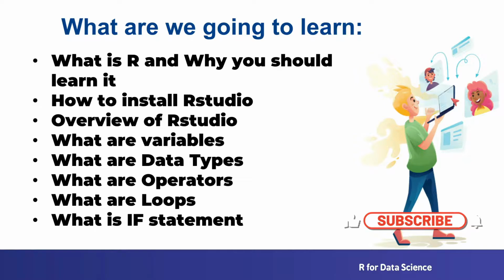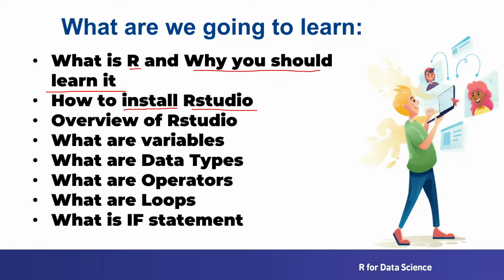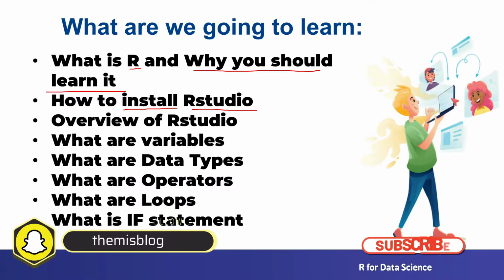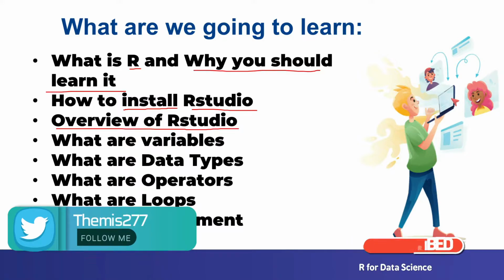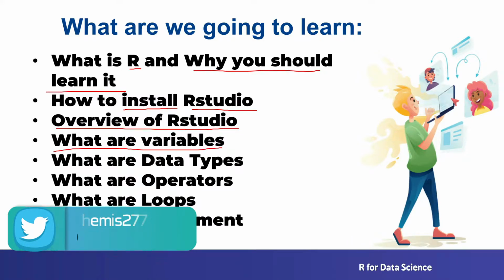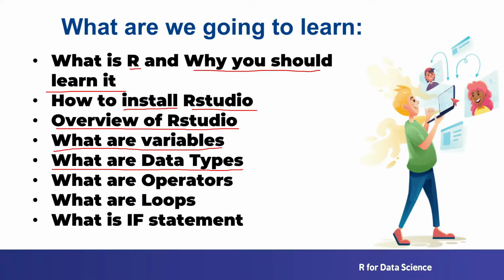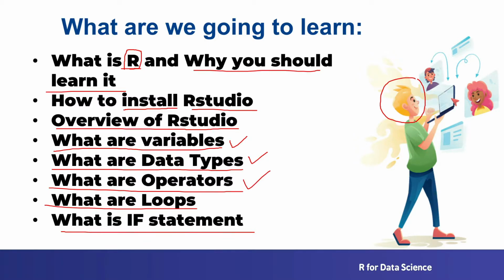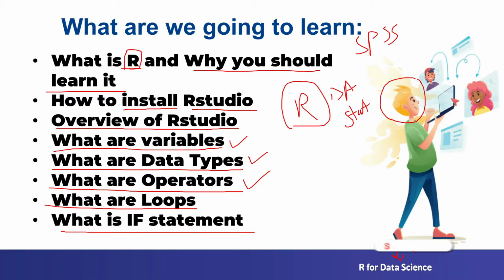💻Lesson 0 : Course Overview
Hello Everyone! ✋
In this video, You will know the topics that will be covered in this R for data science Crash Course

1-Udemy -Machine Learning from A to Z By Kriil
2-Udemy -Data Science and Machine Learning in R by Jose Portilla
3-Udemy -Data Science and Machine Learning in Python by Jose Portilla
4-Udemy-Complete Machine Learning and Data Science: Zero to Mastery-Andrei Neagoie
5- Udemy-The Data Science Course 2020: Complete Data Science Bootcamp (365 Careers)

Themisblog
🤙(Arabic) Telegram:

🛒كوبونات خصم
Use this Code : KCZ591
2- كوبون هنجرستيشن🍔🍟:
3- كوبون Fashion.sa :
Use this Code: D169
4- كوبون Tatayab.com:
Use this Code: ADM20
5- كوبون ميتروبرازيل:
Use this Code: ADM6
6- كوبون علي اكسبريس:
Use this Code: 21ACC15
7- كوبون Bloomingdales :
Use this Code: ADM56
8- Bath and Body Works
Code: acNTT
10-OUNASS
Code: APP10
11- Mothercare
Code: ACONLINE
17- ADIDAS
Code: ACONLINE
18- TOMMY HILFIGER
Code: ACONLINE
19- FACES
Code: FACES10
20- WEST ELM
Code: CA01
21- My Protein.com